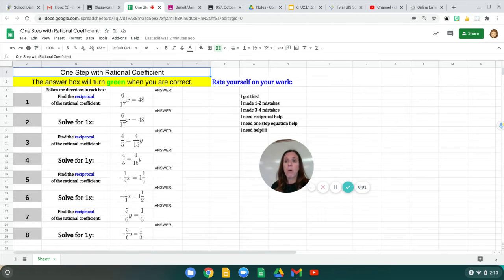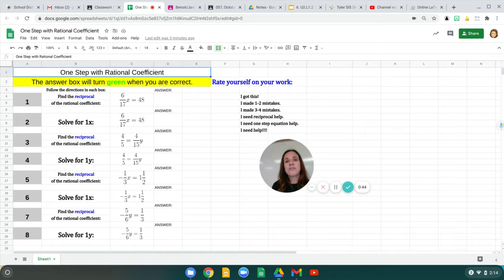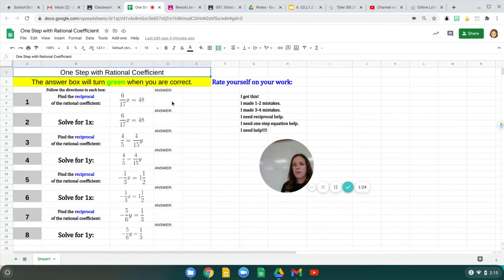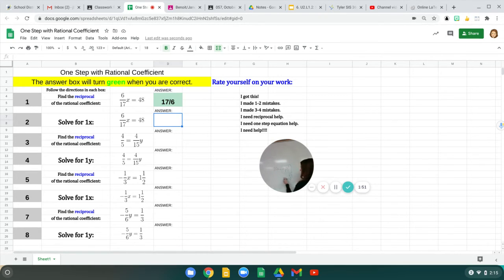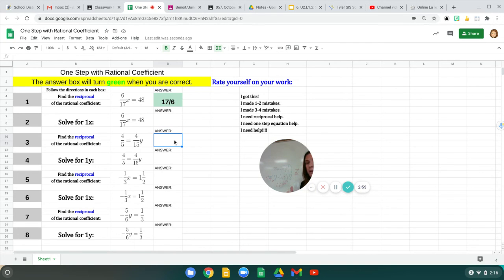One Step with Rational Coefficient